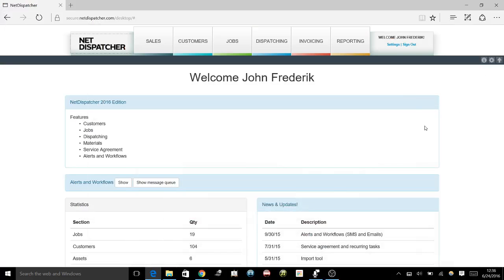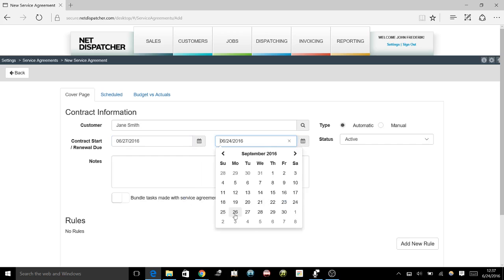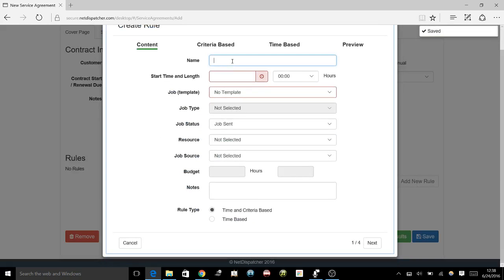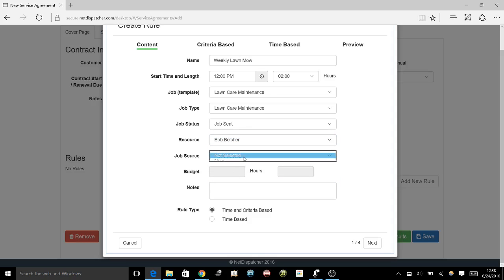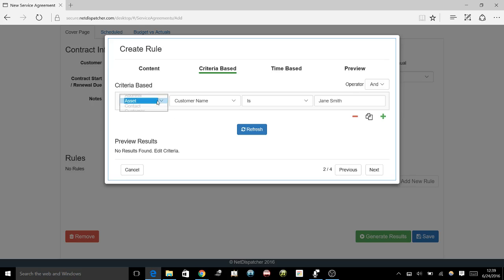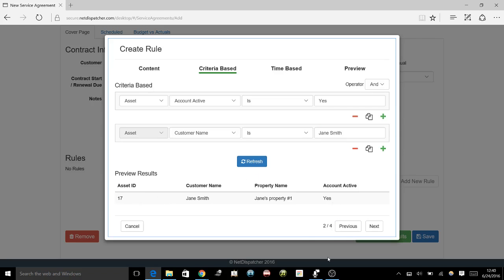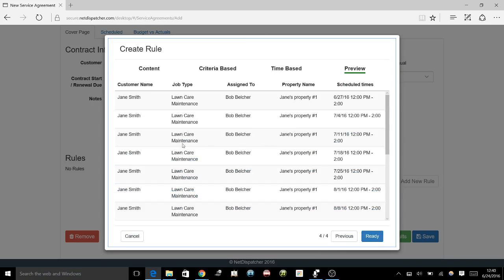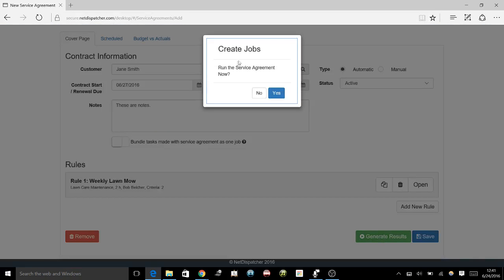Creating and Running a Service Agreement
This video shows you the process of creating and running a Service Agreement for a customer.